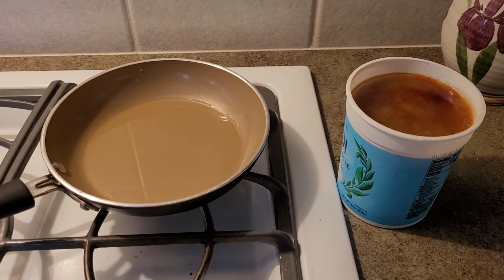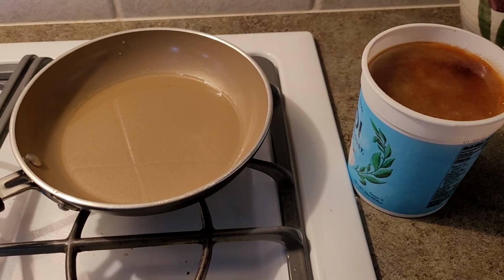Save Your Veggie Steaming Water to Make Great Broth!!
Hey there, it's Heather Michet bringing you another healthful and sustainable cooking hack that will provide nigh nutrition and cut waste!

Ever wondered how to effortlessly whip up your own super nutrient-rich, vitamin-packed vegetable broth? Well, I've got you covered!

Here's the deal: Imagine having a quart of delicious veggie broth ready to go in your freezer, with virtually no effort on your part.

Sounds amazing, right?

Let me walk you through this simple yet genius process:

1. Steam Your Veggies: Whenever you're steaming vegetables, Remember to always use filtered water*  to keep the nasties out of your food and your body!

*(I only recommend Multipure water filters. Find out what you're drinking.

2. Save the Liquid Gold: After enjoying your steamed veggies, you'll be left with this steaming liquid that's packed with nutrients.  Let the liquid cool.

3. Freeze and Store: Pour this cooled liquid into a quart container (a yogurt container works perfectly), leaving some headroom to prevent any freezer mishaps. Pop on the lid and stash it in the freezer.

4. Ready When You Are: When you're ready to use it, simply thaw out your veggie broth and incorporate it into your favorite soups, stews, or any recipe that calls for a flavorful stock.

By saving and reusing the steaming water from your cooking adventures, you're not only reducing waste but also creating a powerhouse of nutrition to enhance your dishes. It's a win-win for your health and the planet!

So, here's to eating well, cooking well, and embracing a more sustainable lifestyle.

Share this tip with your fellow food enthusiasts and join our tribe of eco-conscious cooks.

Let's make a difference together, one delicious meal at a time. 🌱✨

Heather Michet, rabidly green Earthgirl
Registered Aromatherapist RA 227 and Reiki Master
Multipure Independent Builder 422232
Iris Healing Arts, LLC